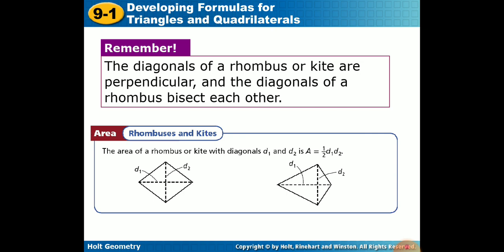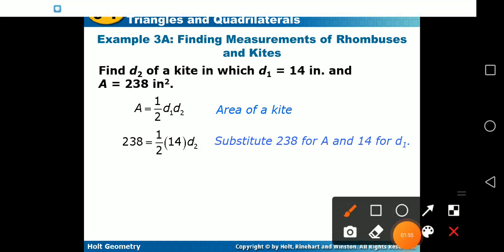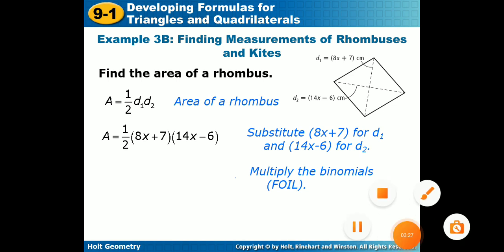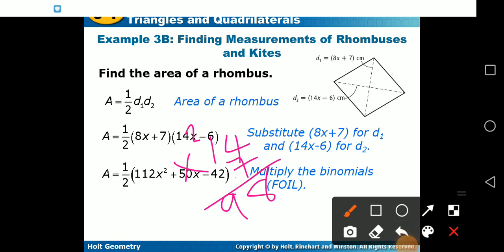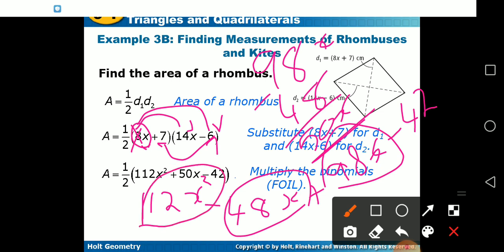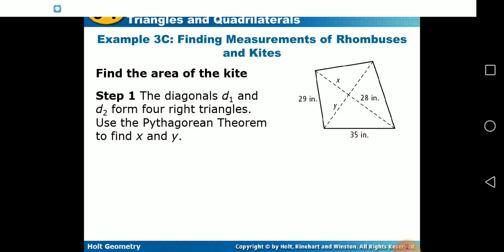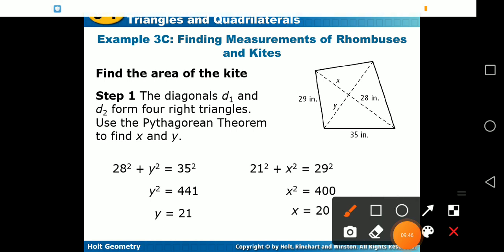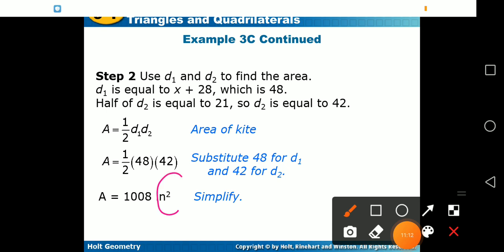G9 Math Developing Formulas of Triangles and Quadrilaterals Q3 W4